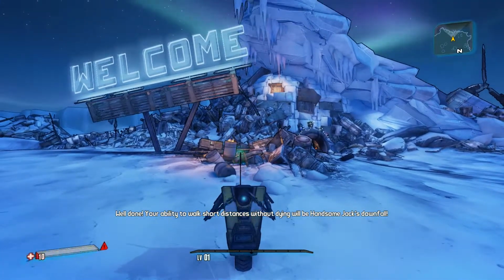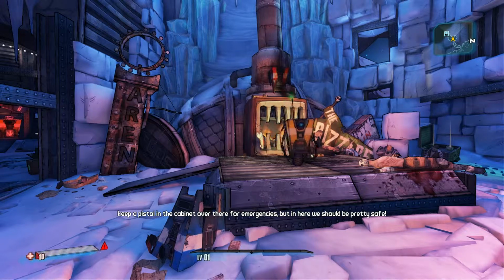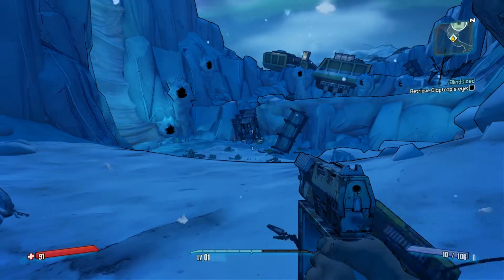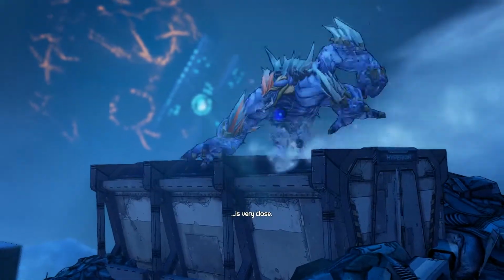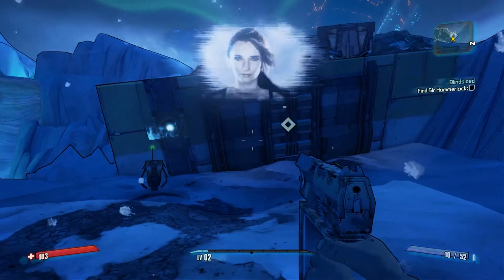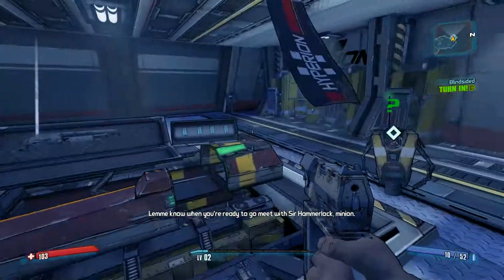Borderlands 2 Ultra GTX 780 On the PC.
This is a video of borderlands 2 on ultra played with a Xbox 360 controller.